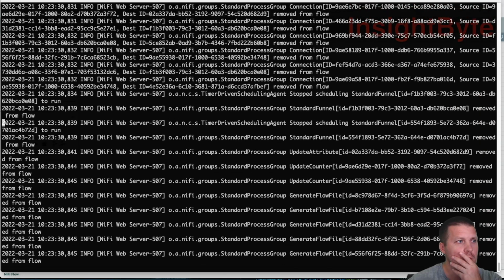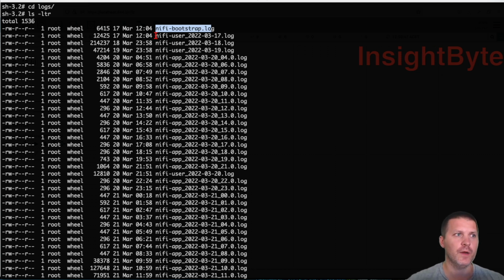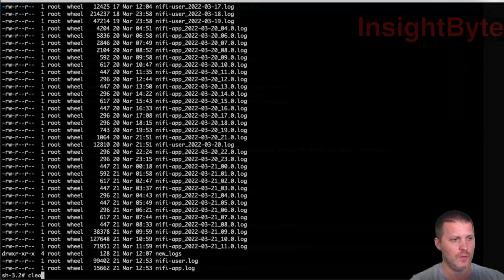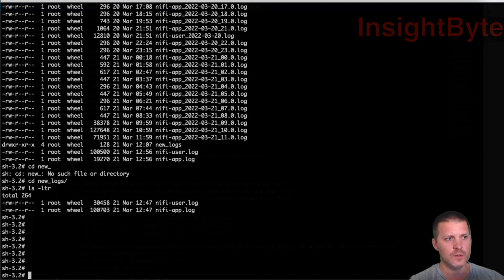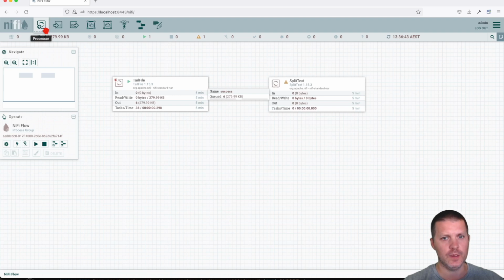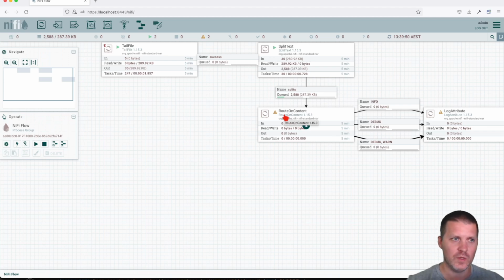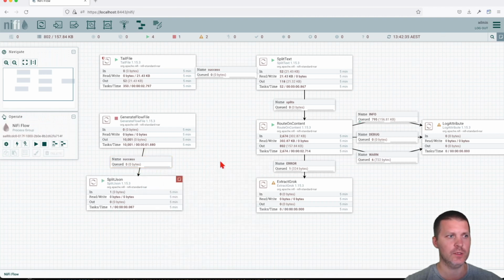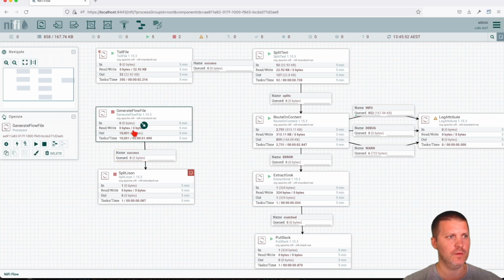Chapter 4 - Apache NiFi Logging Explained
In this chapter we are going to cover logging in Apache NiFi.

We are going to see what are our log files and their use.How to review and setup your current logging.

*Video Outline*:
How Logging works in Apache NiFi - 01:14
Apache NiFi Main Logs Explained - 02:40
How to edit Apache NiFi default logging(logback.xml) - 04:35
Read the log files using Apache NiFi - 10:35
Add Slakc Integration in Apache NiFi - 19:01

*Grok extract Syntax:*
 `%{TIMESTAMP_ISO8601:timestamp} %{LOGLEVEL:level} \[%{DATA:thread}\] %{DATA:class} %{GREEDYDATA:message}`

More on how you can customize your logback patterns @

*Quick Tips for better learning*:
1. Follow along as I explain to make sure you understand everything
2. Ideally, you should be able to replicate what I have done with success, if this is not the case reach-out - i will try to help/.
3. If you want to learn faster than I talk, I’d recommend 1.25x or 1.5x speed :)
4. Check the outline in the comment section below if you want to skip around.
5. Also keep an eye on the description and see if and links are available with reference docs or assets to download.
6. If anything is unclear, please let me know in a comment.